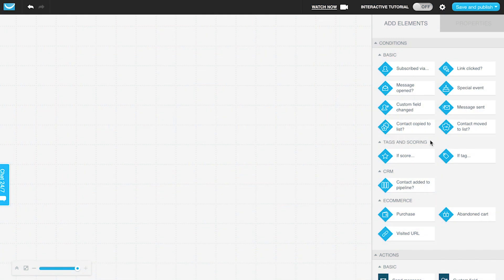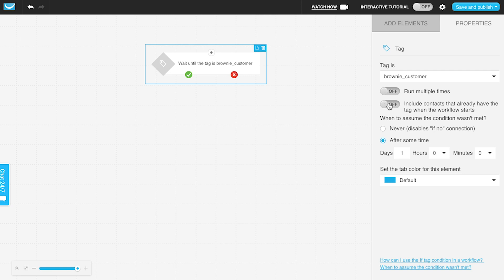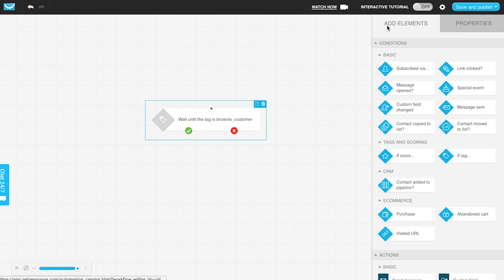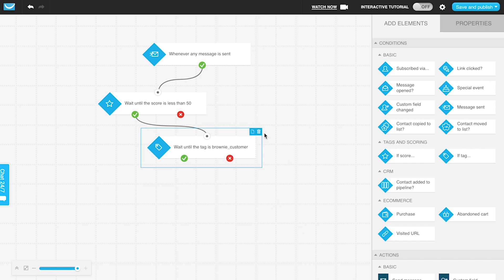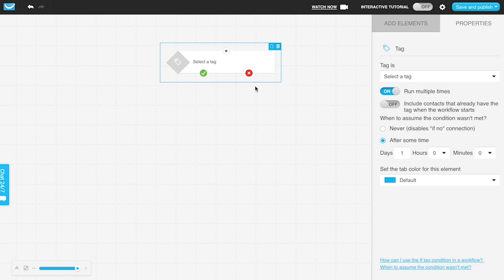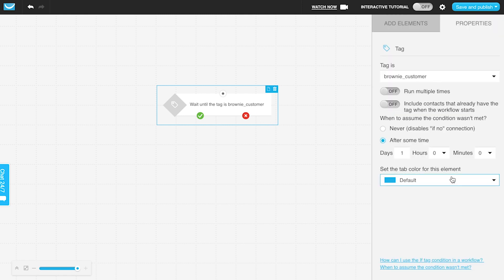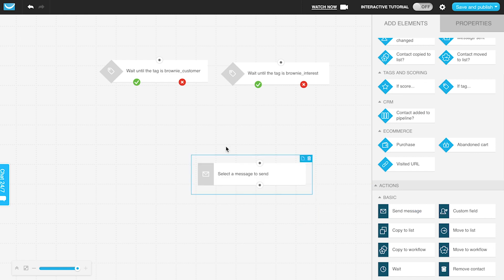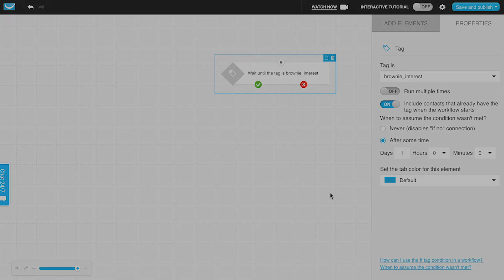How can I use the If tag condition in a workflow?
The If tag condition allows you to trigger actions for contacts who receive a specific tag while your workflow is running.

✉️ Email Marketing
🤖 Marketing Automation
🌐 Landing Pages
📹 Webinars
💬 24/7 Live Support
👔 Enterprise